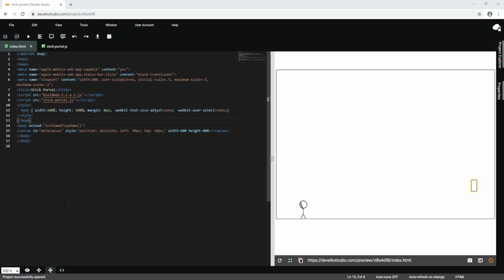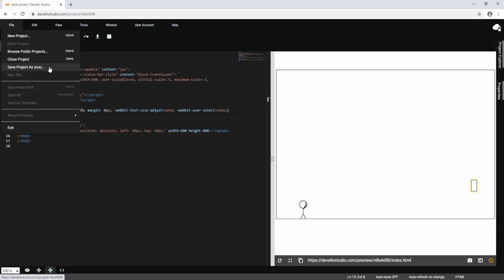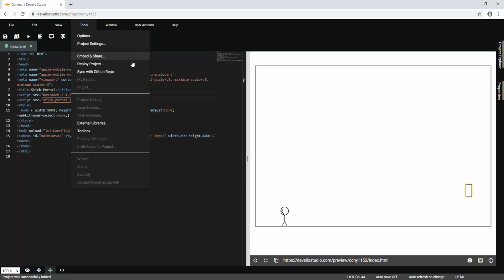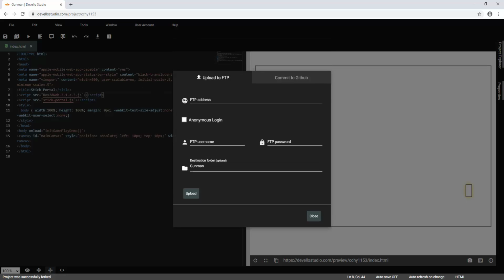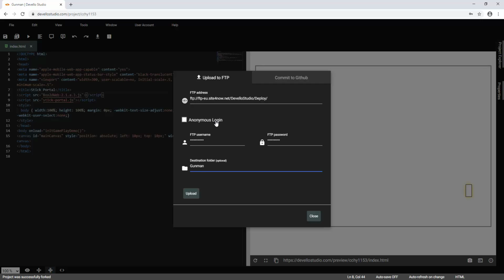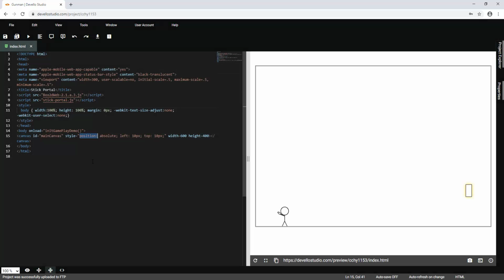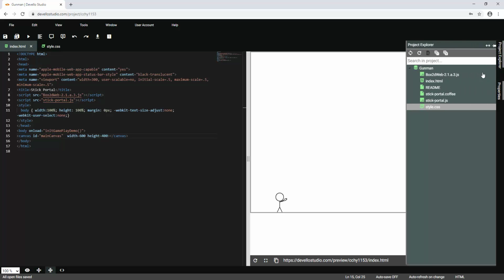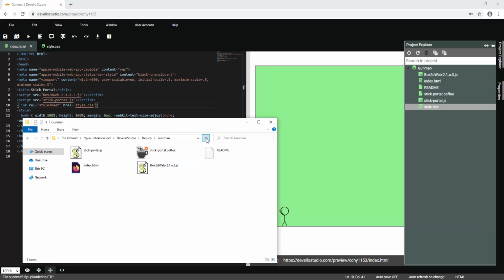Devello Studio - Deploy to FTP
If you plan to deploy your project using FTP, this video will show you how it can be done in Devello Studio.